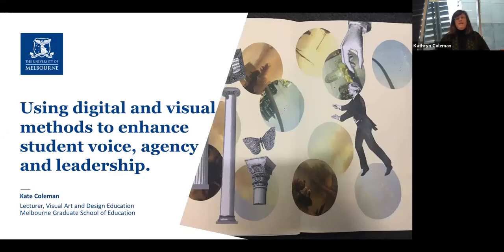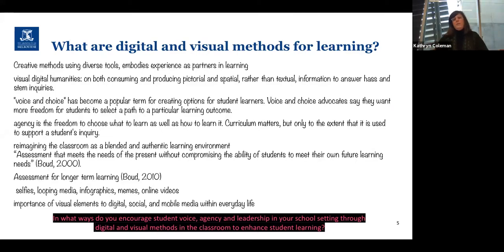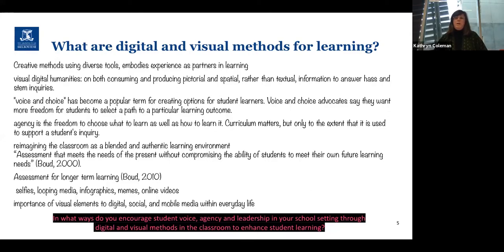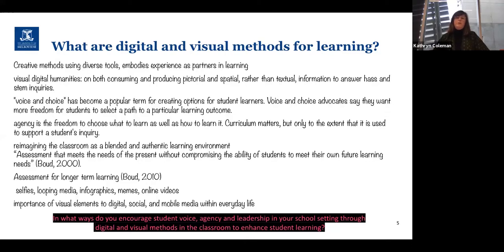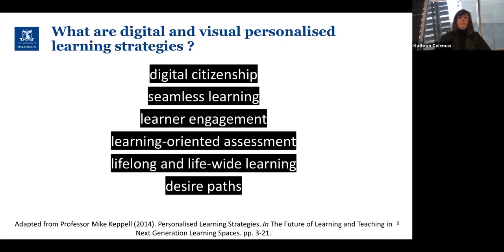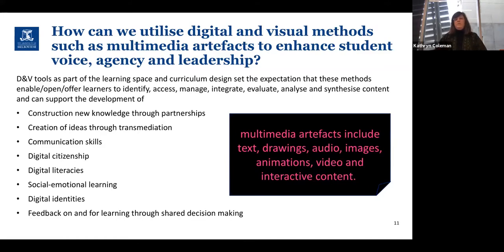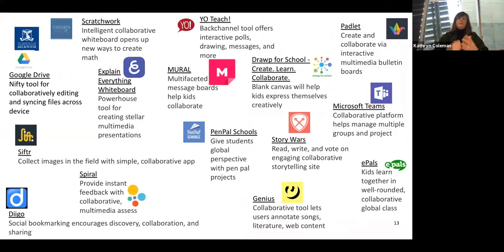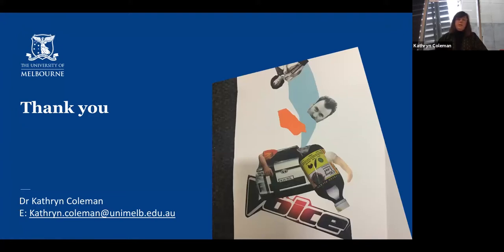Using digital and visual methods to enhance student voice, agency and leadership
This lecture will explore the potential of visual and digital methods to encourage discussion, collaboration, reflection, creation and curation. Using digital and visual methods inside and outside of the classroom not only provides a learner with the opportunity to speak but also gives them a chance to be heard, develop literacies and skills needed now and for the unknown future as agents of change. Gazing forward into education in this new century, the digital demands new ways of learning and teaching with and through visual culture, creativity and critical engagement with digital and visual practices and pedagogies. This digital turn has pushed the need for me to highlight in learning, teaching and research across sectors that education needs to focus on building cross-cutting digital and visual literacies and capabilities that explicitly teach creativity and criticality. The Victorian curriculum, in response to the new Australian Curriculum, asks that we all incorporate learner capabilities that include critical and creative thinking. The curriculum authority claim that they are inextricably linked and when taught explicitly, invite metacognitive thinking. “Thinking that is productive, purposeful and intentional” (VCAA, 2016). I propose that through visual and digital methods education can support identity development through becoming. Becoming learner through being in the world through creative and critical thinking. How? Creating, curating and documenting the learning journey through personalised, reflective, self-directed, critical and deep sustained learning.

But what are digital and visual methods for learning? How can we enhance participatory opportunities for student voice, agency and leadership? How can digital and visual methods assist in the design of our classrooms and contribute to the culture of our classrooms, and our schools? What collaborative learning can we do with/as/through digital and visual methods for everything from ideation to implementation? How can we utilise digital and visual methods such as

    Multimedia artefacts

    Podcasting

    Digital video tools

    Portfolios

    Open Badges

to enhance student voice, agency and leadership?